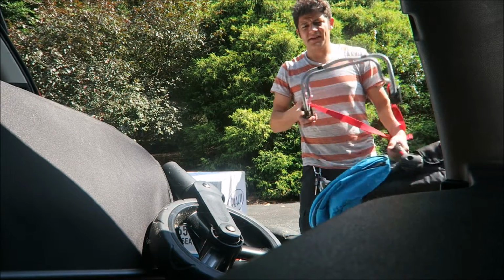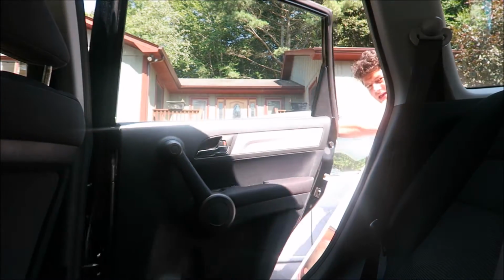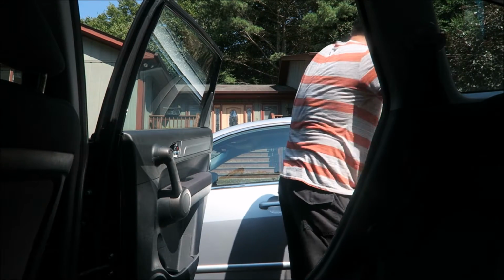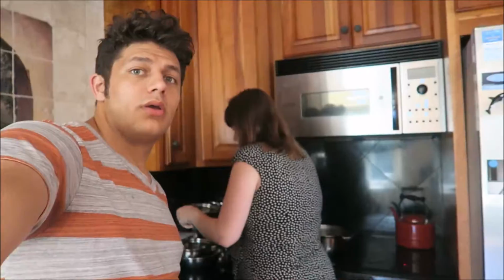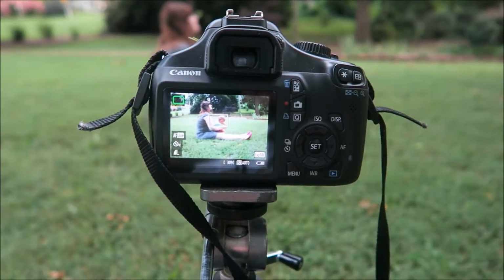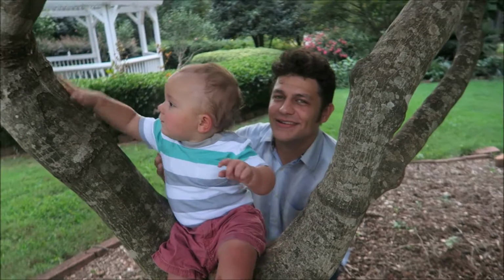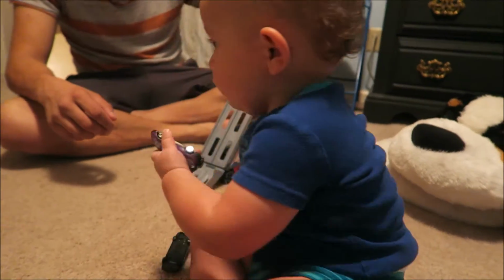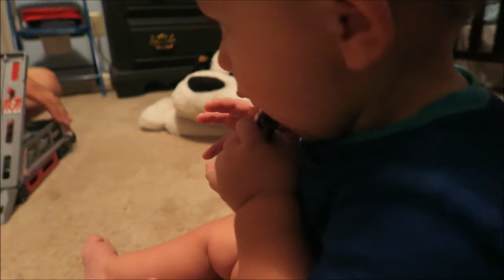Taking My Own Maternity Photos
We spent the day preparing the nursery and attempting a DIY maternity shoot. Jameson decided to run away from us.

LINKS...

 *Sarah  @little_lion_family
 *Robert @littleliondad

 *Sarah  @little_lion_fam
 *Robert @littleliondad

 *Sarah -  littlelionfam
 *Robert-  littleliondad

-Yesterday's Vlog

TO CHECK OUT ALL OF OUR VLOGS

CAMERA
 -Canon G7X